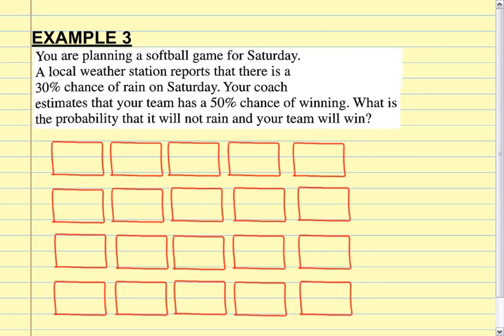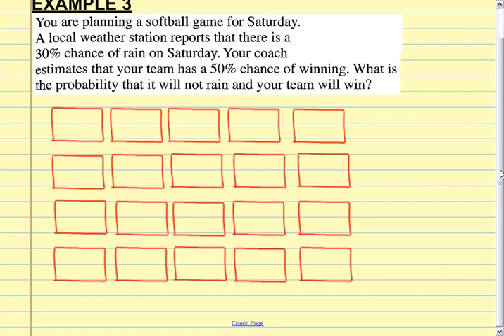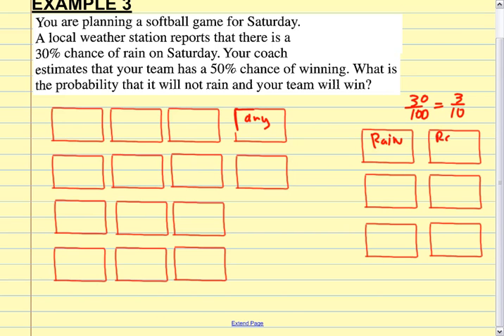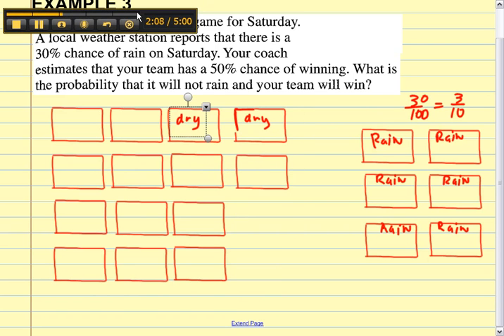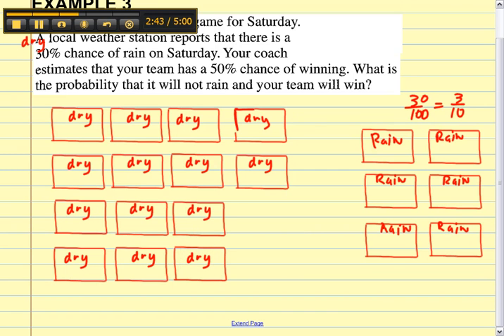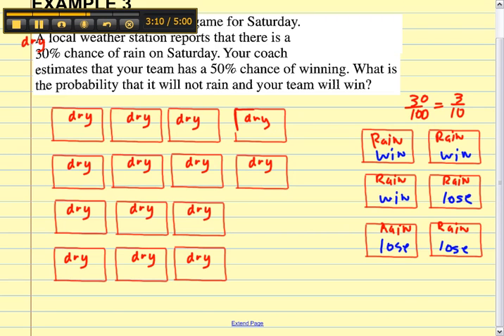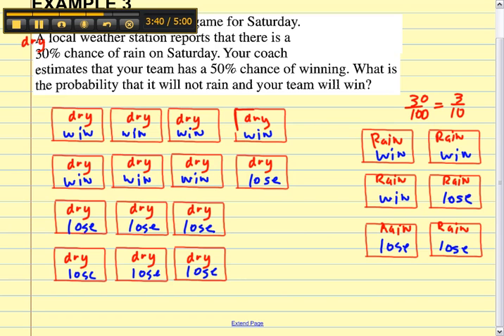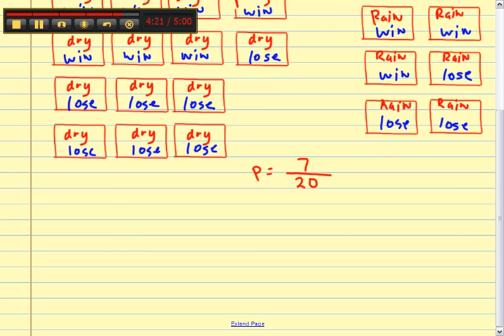Math 6, 5.7.2